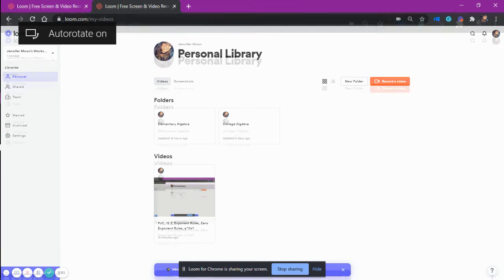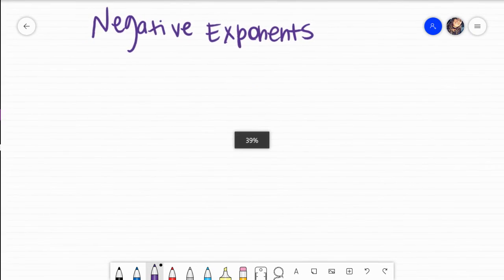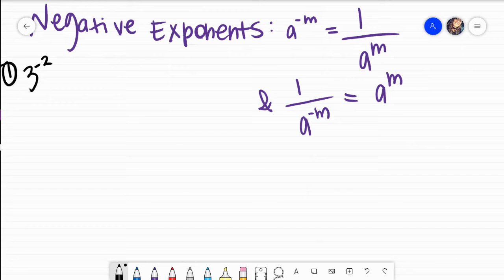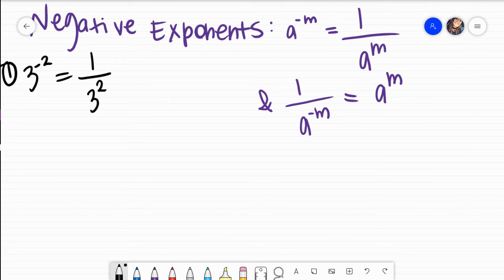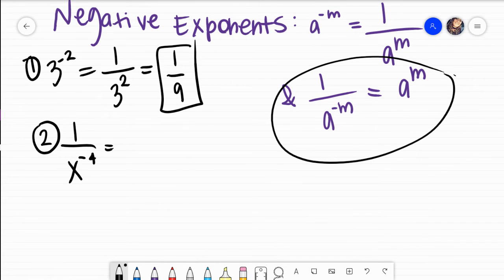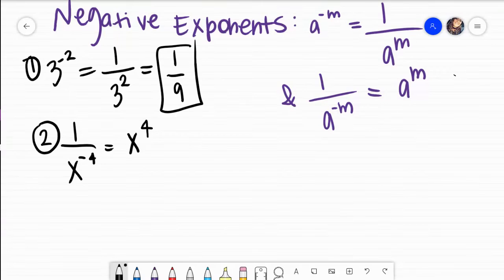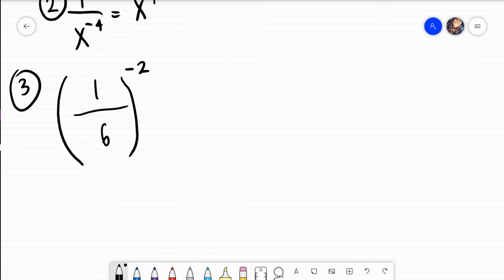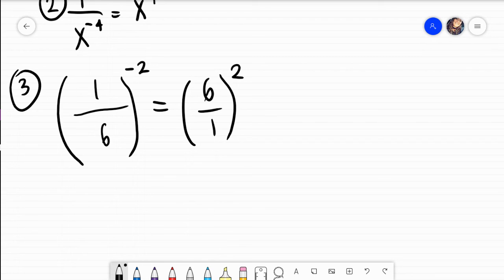PJC, 12.2, Negative Exponents, a^-m=1/a^m